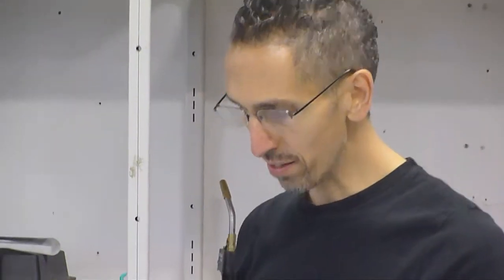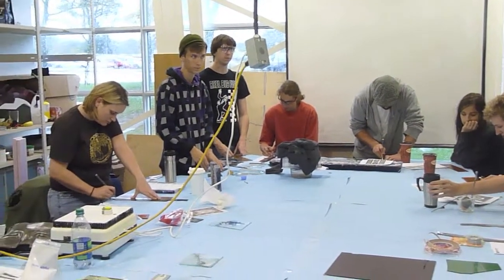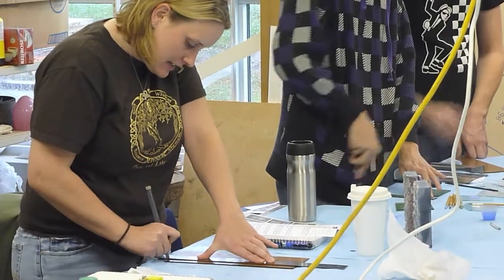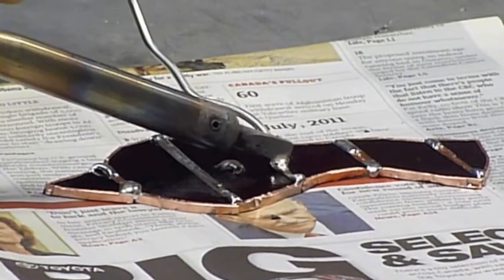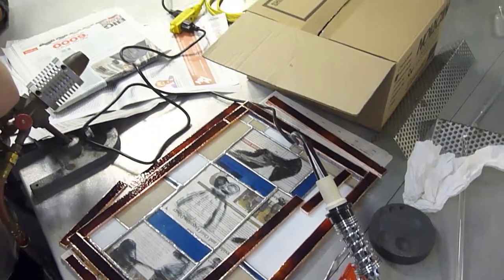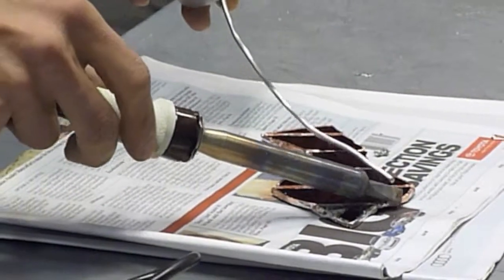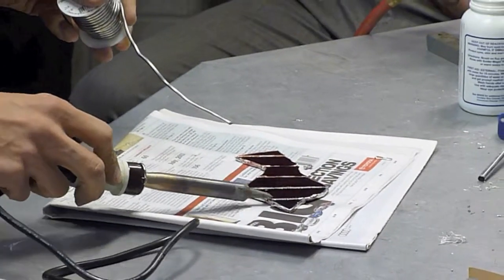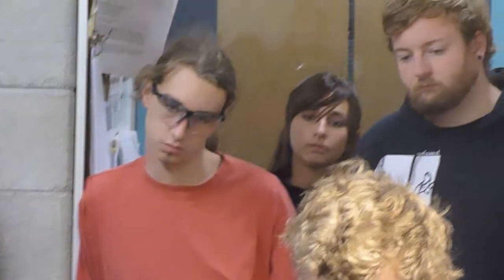Joseph Cavalieri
In this video, you'll see Joseph Cavalieri teach our first year students all about glass cutting and soldering.